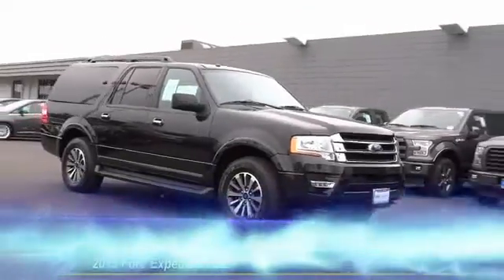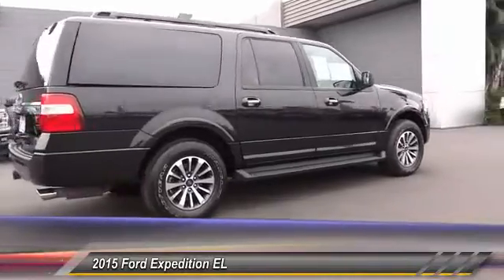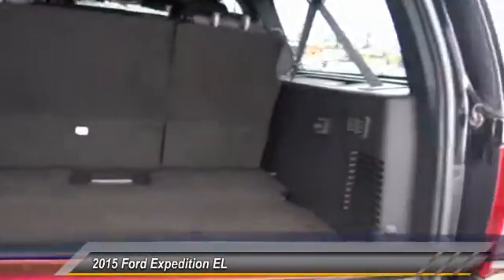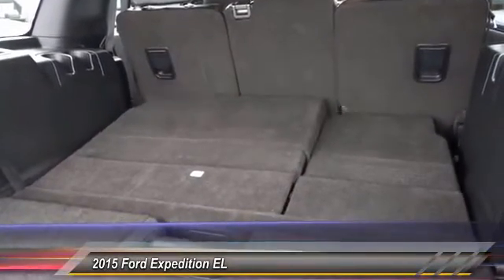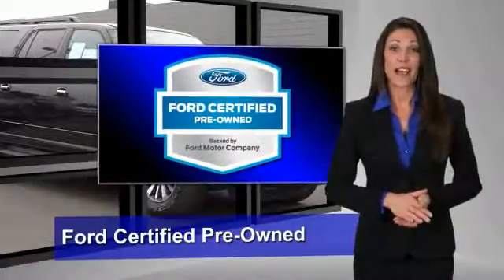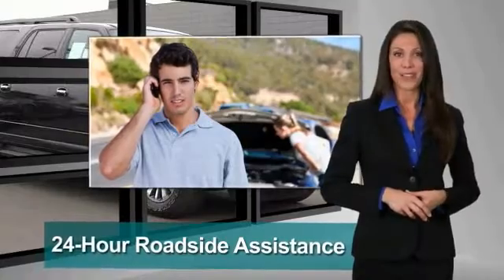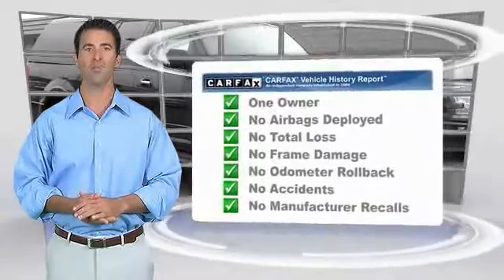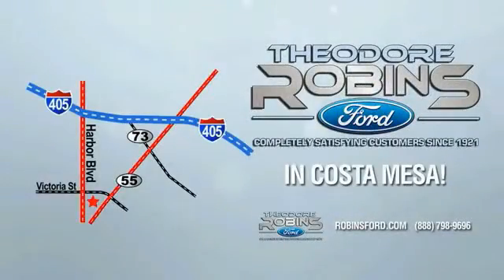2015 Ford Expedition EL COSTA MESA,NEWPORT BEACH,HUNTINGTON BEACH & IRVINE QF43840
2015 Ford Expedition EL 4WD 4dr XLT

THEODORE ROBINS FORD PROUDLY SERVING COSTA MESA, HUNTINGTON BEACH, IRVINE, NEWPORT BEACH, ORANGE COUNTY, AND SURROUNDING SOUTHERN CALIFORNIA LOCATIONS. THIS BLACK 2015 Ford EXPEDITION EL IS EQUIPPED WITH A EcoBoost 3.5L V6 GTDi DOHC 24V Twin Turbocharged, AUTOMATIC TRANSMISSION, AND RECEIVES AN ESTIMATED 14 City/20 Hwy MPG. 2015 Ford EXPEDITION EL 4WD 4dr XLT SUPER CLEAN. Equipment Group 202A (110V Power Inverter, 3rd Row 60/40 PowerFold Split Seat, Ambient Lighting, Dual-Zone Electronic Air Temperature Control, Heated/Cooled Front Seats w/10-Way Power Passenger, Leather-Wrapped Shift Knob, MIC Black Power Heated Mirror, Power Liftgate, Power Tilt/Telescopic Steering Wheel, and Remote Start), Heavy-Duty Trailer-Tow Package (Heavy-Duty Auxiliary Transmission Oil Cooler, Heavy-Duty Radiator, and Integrated Trailer Brake Controller), Memory Package, 4WD, and Navigation System. $ $ $ $ $ I knew that would get your attention! Now that I have it, let me tell you a little bit about this stunning 2015 Ford Expedition EL with that fresh, never-smoked-in smell. Ford has established itself as a name associated with quality. This Ford Expedition EL will get you where you need to go for many years to come. Ford Certified Pre-Owned means you not only get the reassurance of a 12Mo/12,000Mile Comprehensive Warranty, but also up to a 7-Year/100,000-Mile Powertrain Limited Warranty, a 172-point inspection/reconditioning, 24/7 roadside assistance, trip-interruption services, rental car benefits, and a complete CARFAX vehicle history report. Completely Satisfying Customers Since 1921. Stock #: QF43840 | VIN: 1FMJK1JT0FEF43840 | 2015 Ford EXPEDITION EL TRACTION CONTROL SECURITY SYSTEM AIR CONDITIONING Theodore Robins Ford